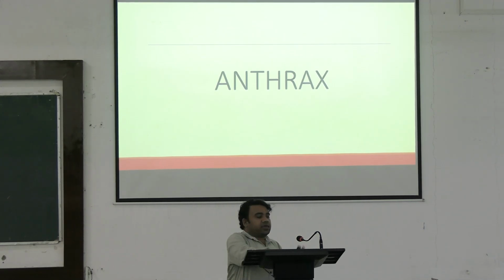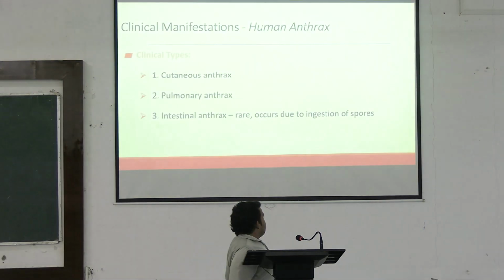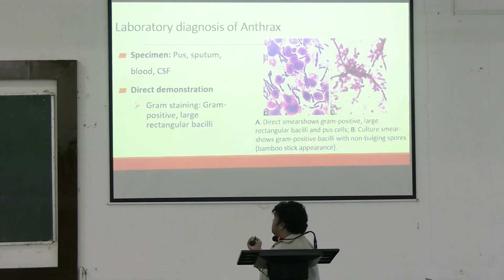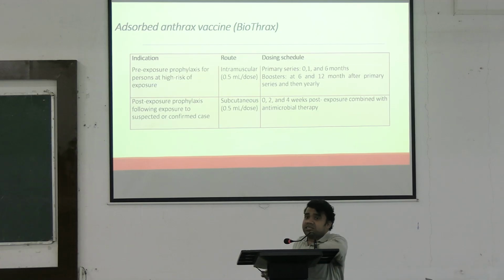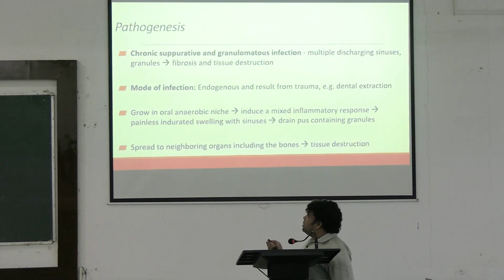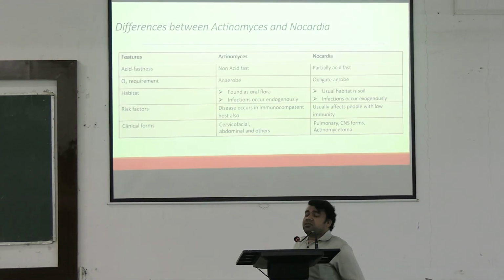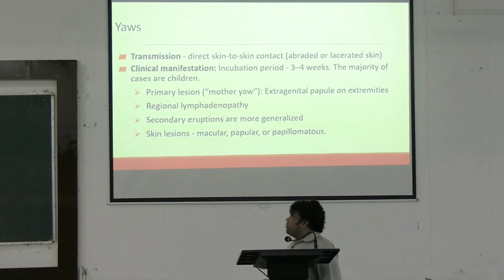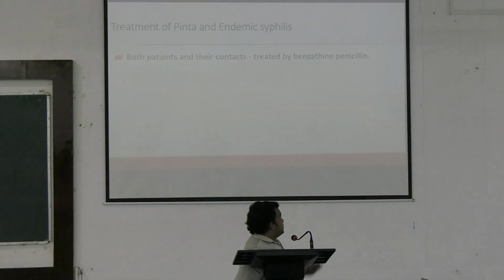Lecture On Microbiology Class: Bacillus Anthracis, Nocardia & Yaws Eradication | MBBS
Are you studying Microbiology for your MBBS exams? In this comprehensive lecture, we cover the pathology, clinical manifestations, and diagnosis of miscellaneous bacterial infections of the skin and soft tissues.

Learn everything you need to know about Bacillus anthracis (Anthrax), the Actinomycetes group (Actinomycosis & Nocardiosis), and non-venereal Treponematoses (Yaws, Endemic Syphilis, and Pinta). This session is designed for medical students to master these high-yield topics, complete with staining techniques, culture characteristics, and post-exposure prophylaxis guidelines.

🔍 Key Topics Covered in this Lecture:
• Bacillus Anthracis: Pathogenesis, Edema/Lethal factors, and Plasmids.
• Clinical Anthrax: Cutaneous (Hide Porter's Disease) vs. Pulmonary (Woolsorter's Disease).
• Microbiology Diagnostics: MacFadyean's reaction, Medusa Head Colonies, and Bacillus cereus differentiation.
• Actinomycetes Group: Differentiating Actinomyces (Anaerobic) from Nocardia (Aerobic & Acid-Fast).
• Actinomycosis Clinical Features: Lumpy Jaw, Discharging Sinuses, and Sunray appearance on histology.
• Non-Venereal Treponematoses: Yaws, Bejel (Endemic Syphilis), and Pinta.
• Multiple Choice Questions (MCQs) for exam preparation.

⏱️ Video Chapters (Click to Jump to a Topic):
[00:00] Introduction to Bacillus Anthracis & Zoonotic Diseases
[02:42] Anthrax Capsule (Polypeptide) & Pathogenesis
[04:43] Types of Anthrax: Cutaneous (Malignant Pustule) vs. Pulmonary
[08:22] Lab Diagnosis of Anthrax (Gram Stain & MacFadyean Reaction)
[09:39] Culture Media: Medusa Head Colonies & Inverted Fir Tree
[11:18] Anthrax Prophylaxis & Vaccination Regimens
[13:23] Differentiating Anthracoid Bacilli & Bacillus Cereus
[14:29] Actinomycetes: Mycetoma & Pathogenesis
[16:48] Actinomycosis: Lumpy Jaw & Cervicofacial Infection
[19:05] Lab Diagnosis: Sulfur Granules, Gram Stain & Sunray Appearance
[21:08] Nocardiosis: Acid-Fast Bacilli & Clinical Manifestations
[24:26] Non-Venereal Treponematoses Overview
[25:24] Yaws (Treponema pallidum pertenue) & India's Eradication Program
[27:26] Endemic Syphilis (Bejel) & Pinta Infections
[31:25] Microbiology MCQ Review Session